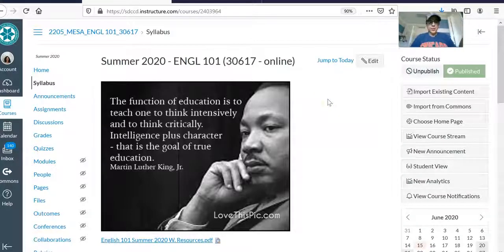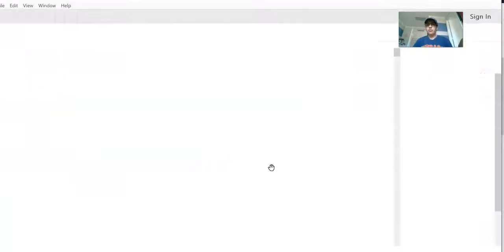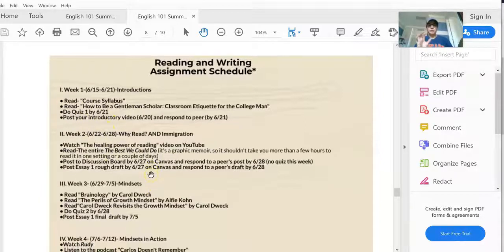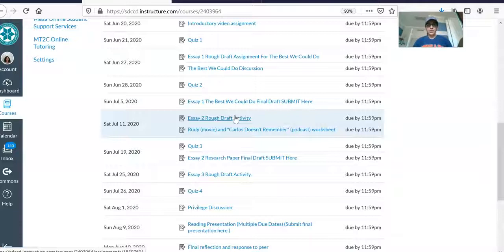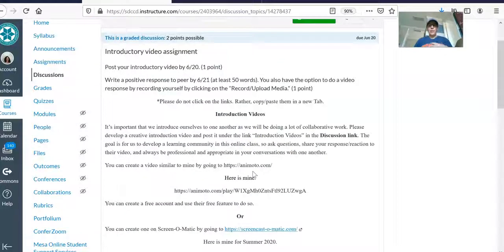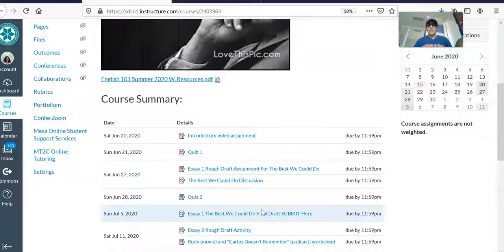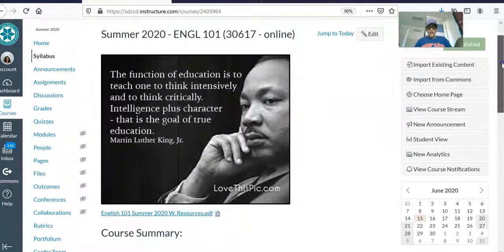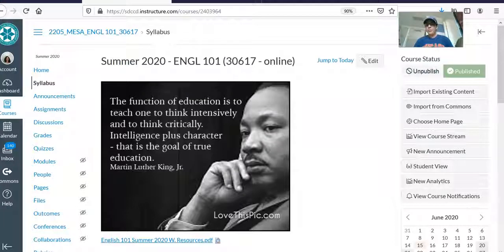English 101 Summer 2020 How To Get Started